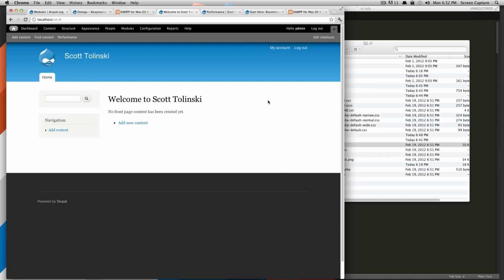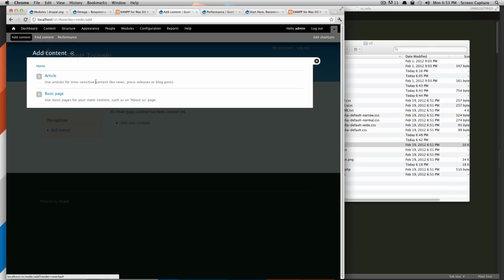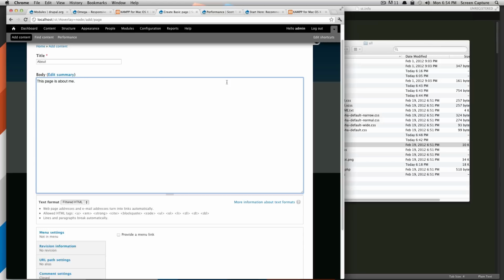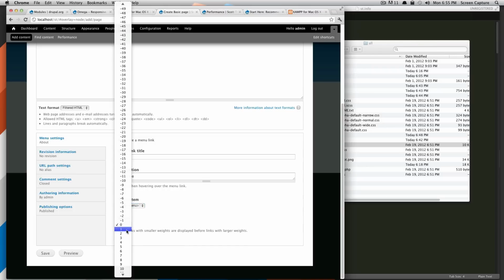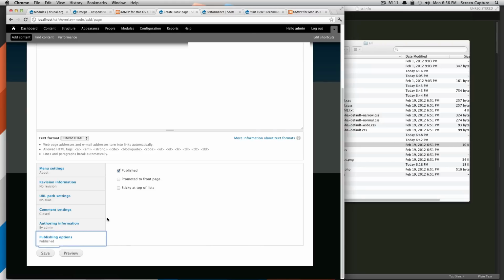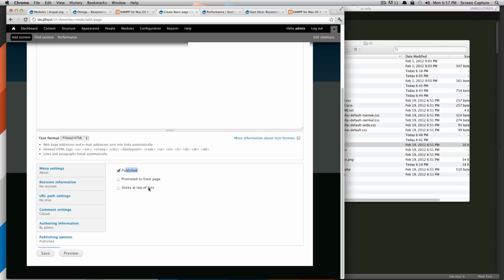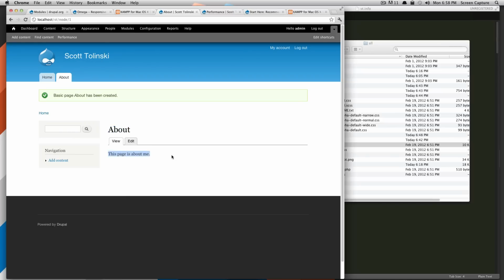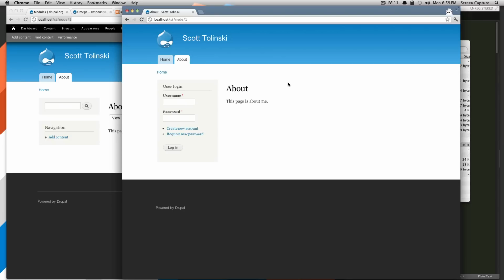Drupal Tutorials #6 - Creating a Basic Page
This Drupal 7 tutorial shows you how to create your first piece of content in Drupal 7 using the built in Basic Page content type.